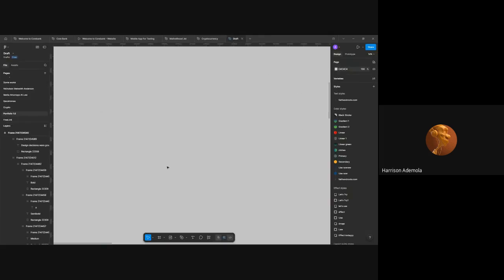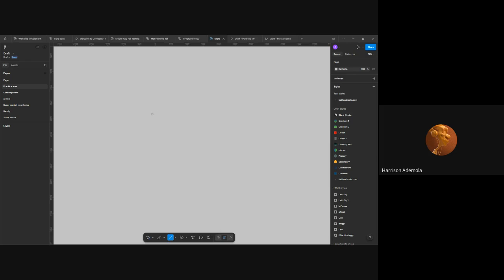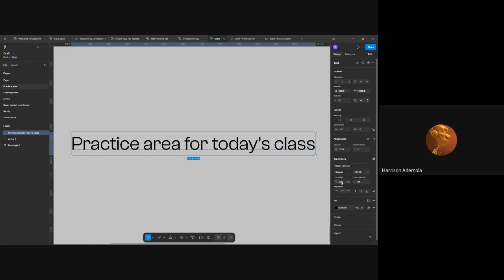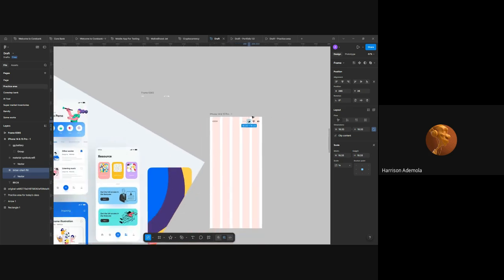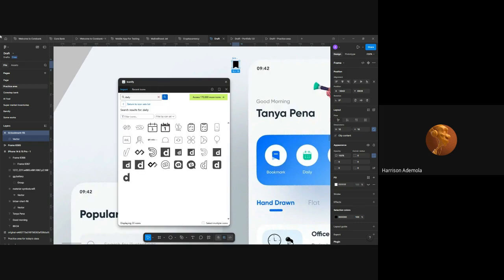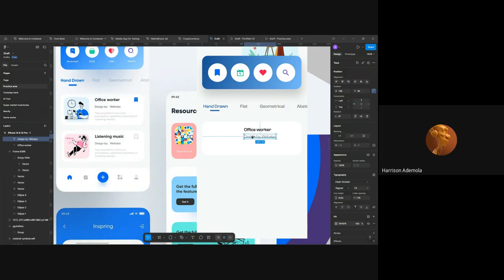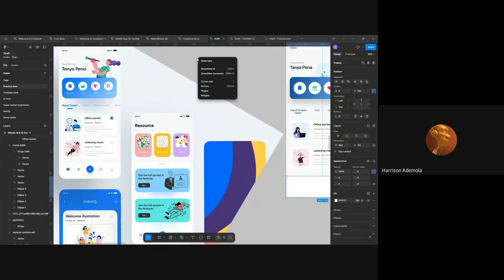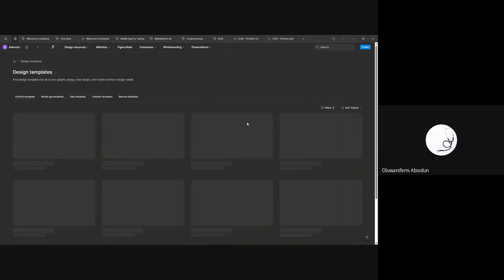TechCommunity: UI UX/Pototype design: Part 2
In this video, the UI is designed using Figma and UX is incorporated along. Led by @SuccessEfezino and UI UX Professional Harryson